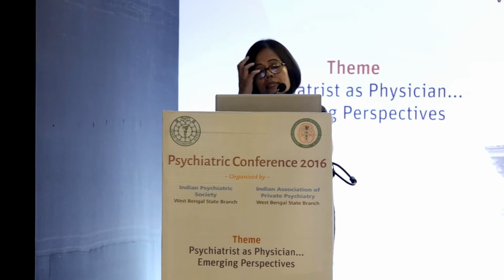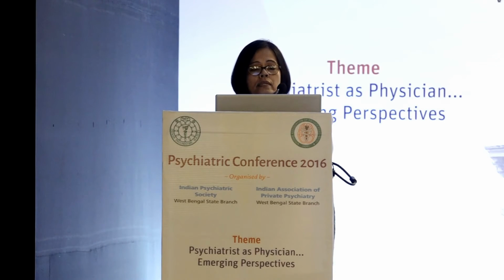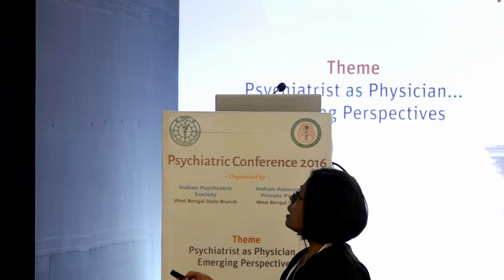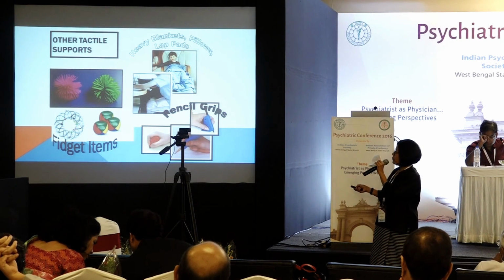Dr. Swagata Sinha speaking on Sensory Processing Disorder in Autism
Dr. Swagata Sinha speaking on Sensory Processing Disorder in Autism at Psychiatric Conference 2016, Burdwan,West Bengal

Dr. Swagata Sinha is a highly experienced Child and Adolescent Psychiatrist from Kolkata who has devoted a broad career span of 22 years understanding and addressing the emotional and mental health perspectives of children within the age of 18 years.

APPOINTMENT INFORMATION

Content Copyright : Indian Psychiatric Society and Indian Association of Private Psychiatry & Dr. Swagata Sinha